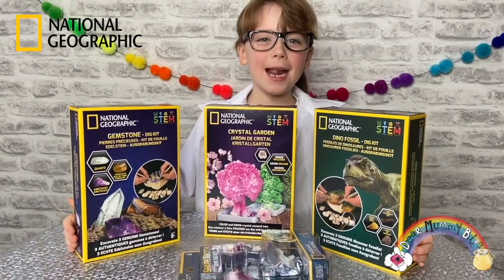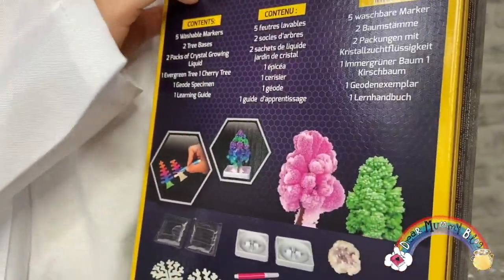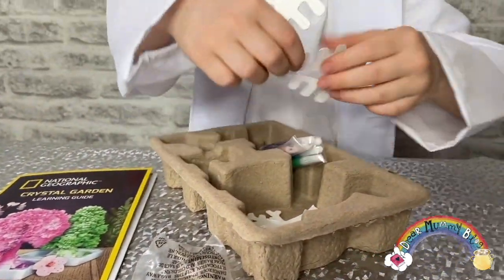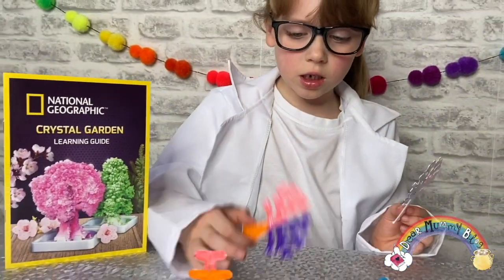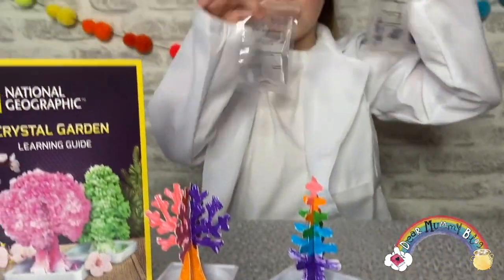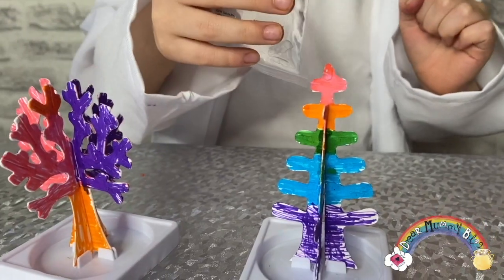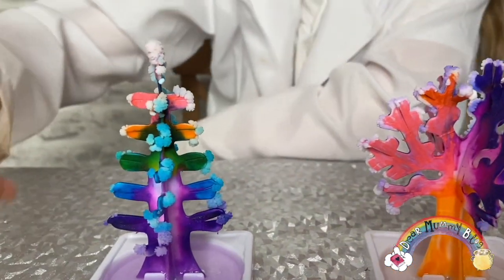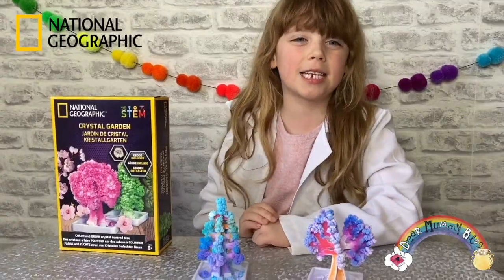Making Crystals! National Geographic Crystal Garden Kit - Dear Mummy Vlog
[AD] I've donned my lab coat this week for British Science Week to immerse myself in all things STEM (Science, technology, engineering and mathematics).

National Geographic Crystal Garden Kit

I made a beeline straight for this Crystal Garden kit. It comes with a set of five pens which you used to colour in the two little trees included in the kit. You can also use your own to switch it up too!

Once the tree pieces have been coloured on both sides, it’s then just a simple matter of slotting the two halves of each tree together and popping them into the base from the kit.

Each tree has its own base. There are also two different sachets containing the liquid you need to pour on the trees to get the crystals growing. Make sure you follow the instructions and have parent supervision - this is a science experiment after all!

I was excited to see the first few crystals arrived within around an hour, then it had fully bloomed by the next morning! The results are stunning, with the crystals taking on the colours of the pens that I used to decorate them.

They are very fragile and you can’t play with them once they’re done, but they look amazing and make a wonderful keepsake for my bedroom.

Hi I'm Isabella! I like making videos with my mummy, Dawn.

I’m a kid blogging and vlogging my way through life, sharing my travels, reviews and memories as an online diary. We're based in Hampshire in the UK.

and Instagram we'd love to see you over there too!